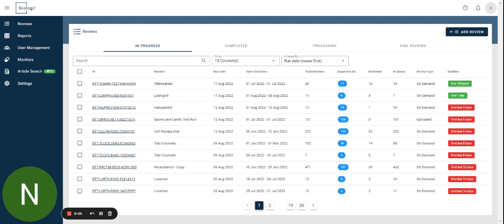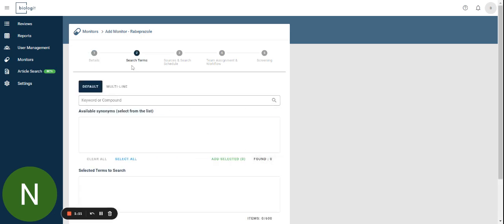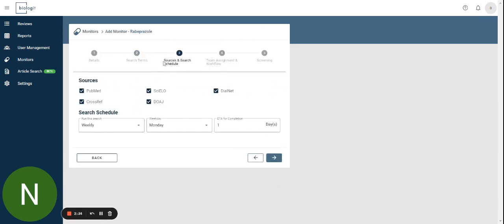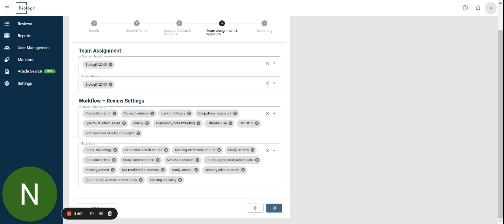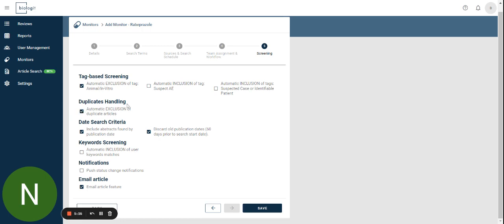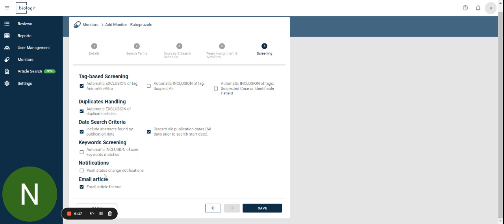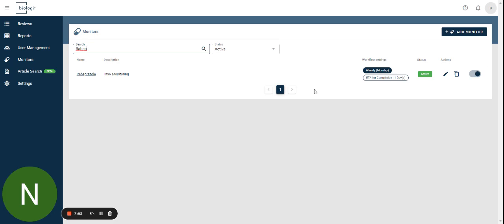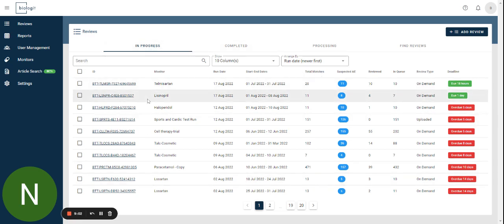Biologit MLM-AI - Monitor Setup Walkthrough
Naveen Basar walks through the setup of a new monitor in biologit MLM-AI.

To learn more about the most comprehensive safety surveillance platform and integrated scientific literature database, go